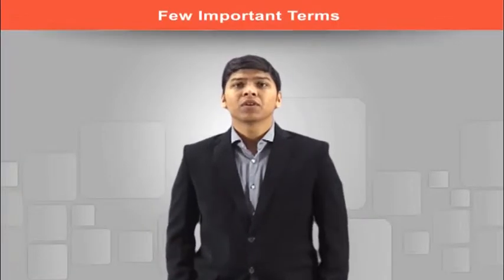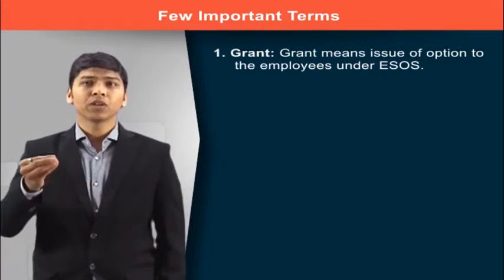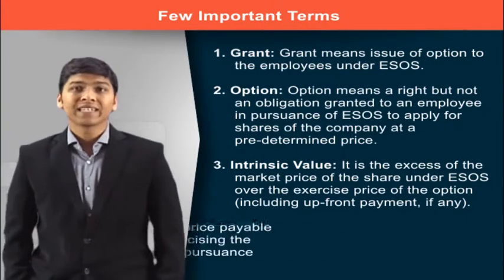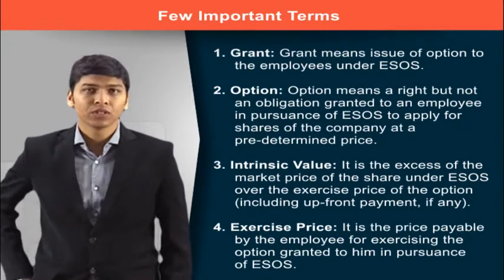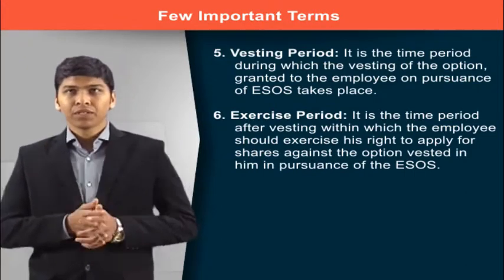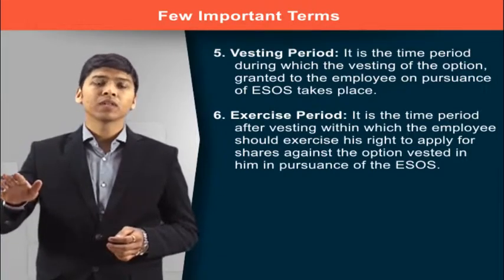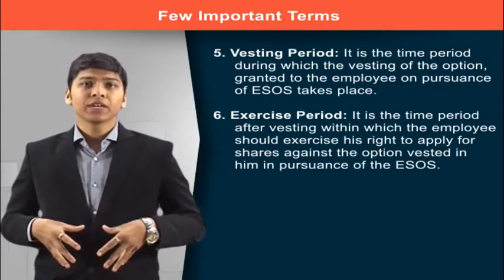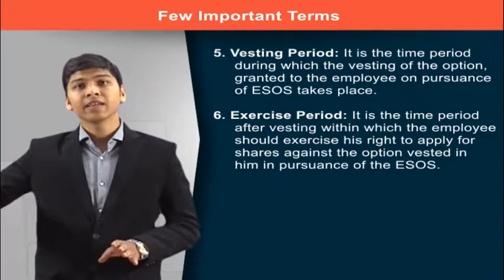Advanced Accounting 2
Important Terms